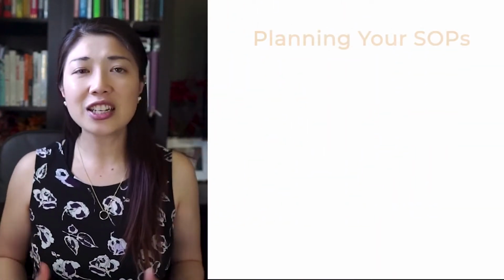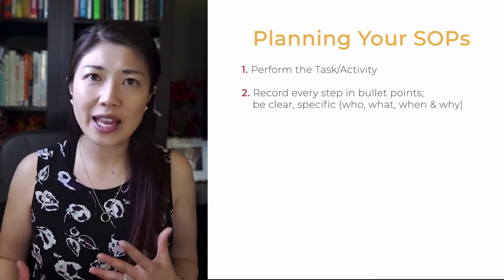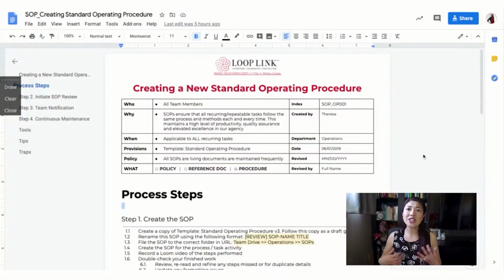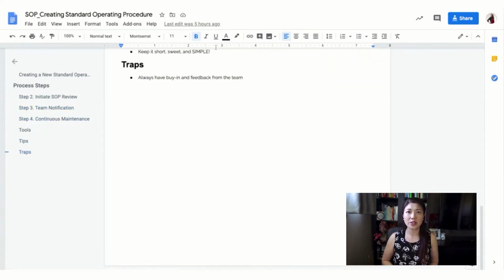How to Create Standard Operating Procedures (SOPs) for your Creative Agency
If you want to grow your business beyond yourself, then the first step is to grow it from the inside out with standards, systems, and support.
Create Standard Operating Procedures (SOPs) that work for your creative agency, that you can use every single day.